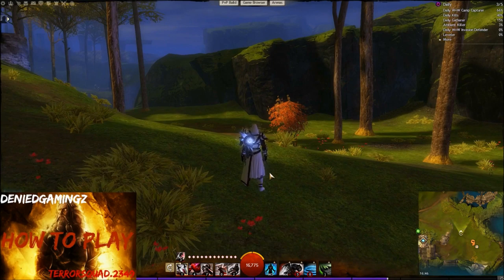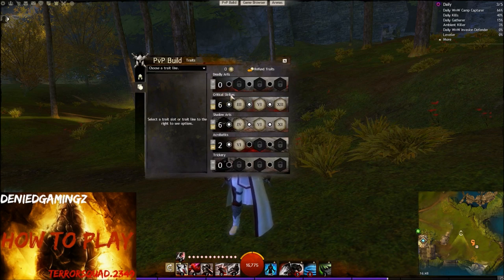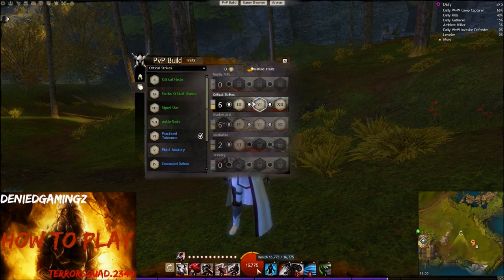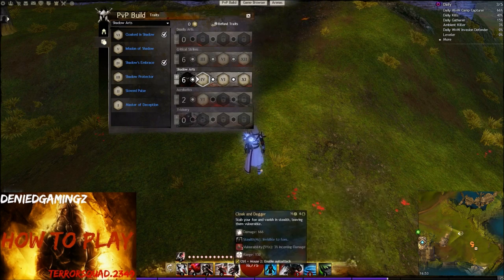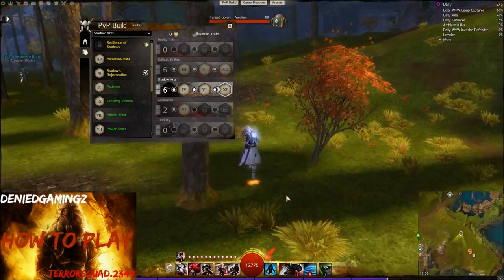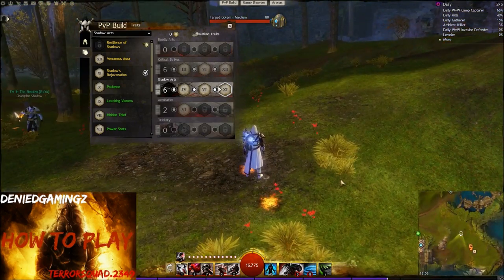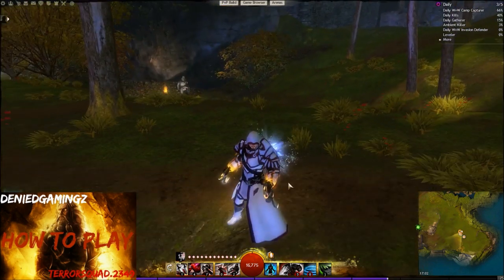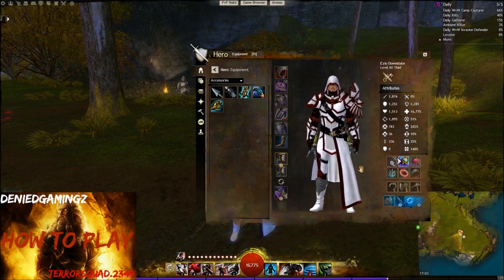How to Play: Dagger Dagger Thief